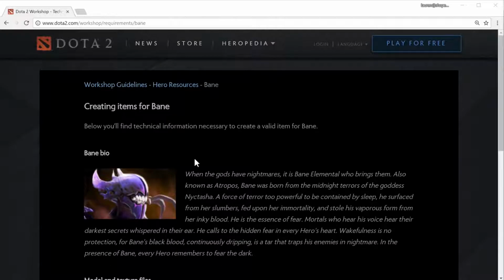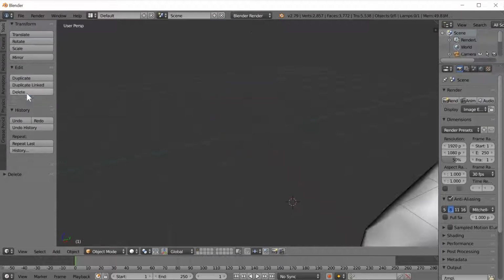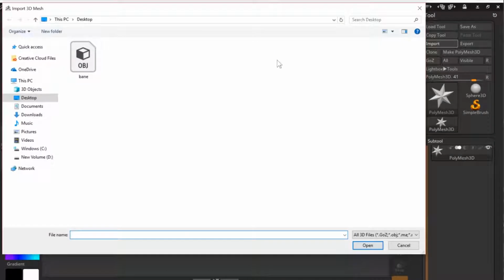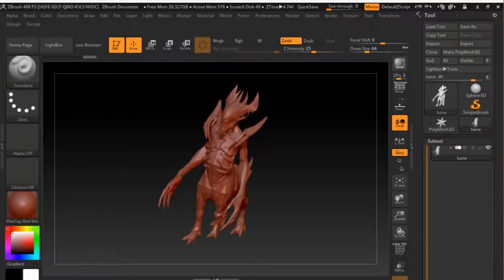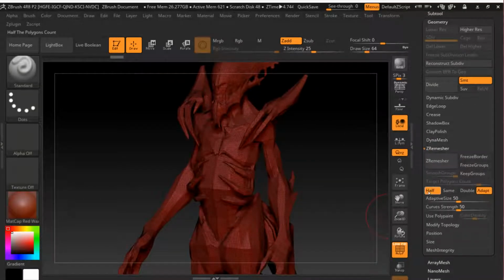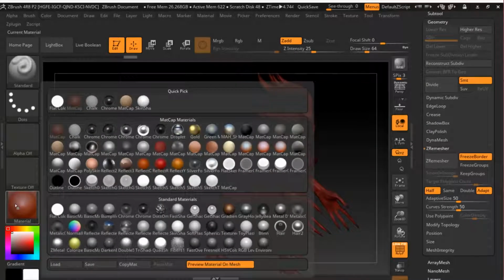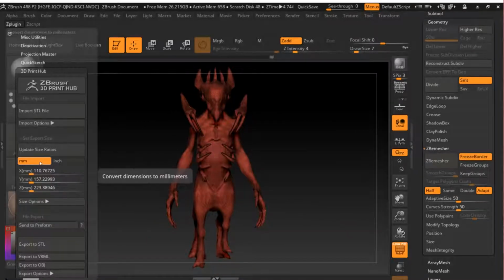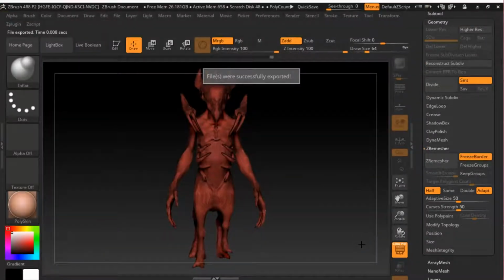how to game youtube live..youtube Gaming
In this we will gaming youtube channel..
how to game youtube live,
how to stream game on youtube,
how to add game in youtube description